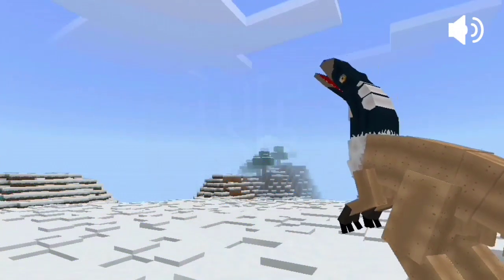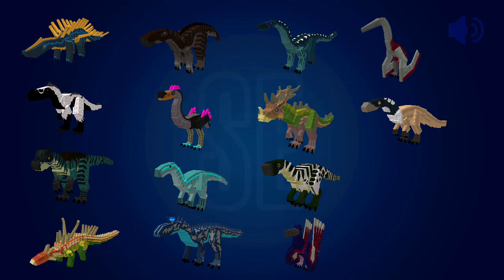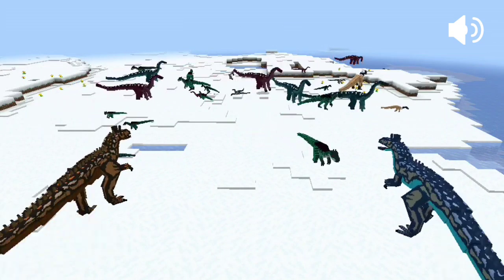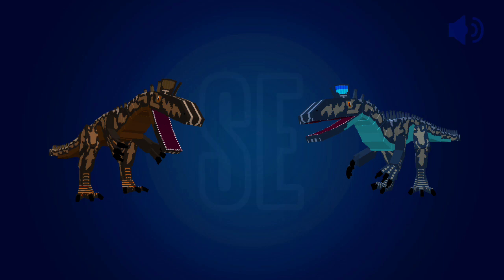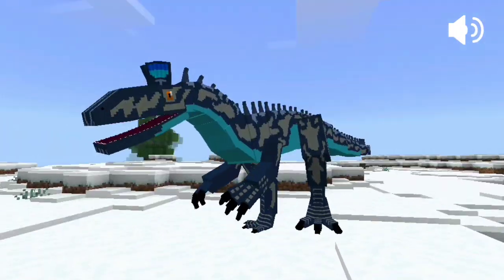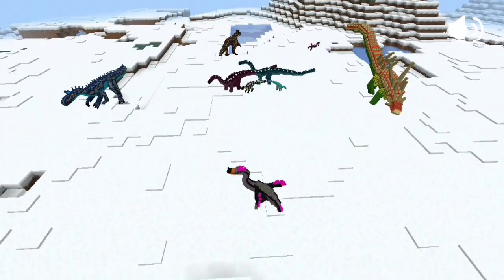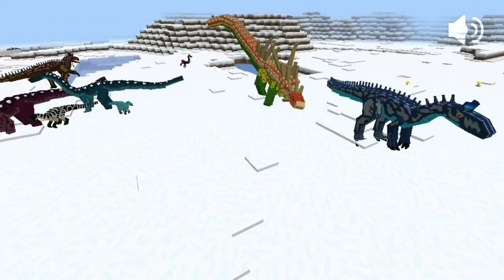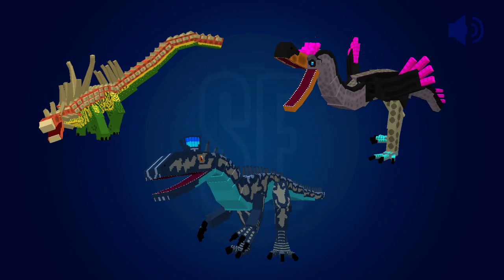How to Use New Terrify Mode / Prehistoric Evolved Kersfees Expansion / Dinosaur addon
This is the first statement from Industria Sebas Evolved, to the participants of the Prehistoric Evolved event

as everyone will be aware of, the Prehistoric Evolved Kerfees Exhibition, emerged a little less than a few days ago

Bringing new species with him, of which this time we can take advantage

The list consists of 14 species which are in the snowy grassland biomes, however there are three species which have a unique ability which we have called ,terrify

The new terrify mode, consists these creatures can repel the vast majority of species from Kerfees Expansion,which, when domesticated, will function as scarecrows, preventing the rest of the creatures from approaching these assets

The three new creatures with this ability are, the Antarctopelta, the Crylophosaurus, and Grylenken, since between creatures of the same species the terrify mode has no effect

at the time of domestication, they can mount them like a normal creature, but when sitting them the terrify animation is activated, since then when a wild dinosaur approaches this species, They will constantly evade them, the behavior will have no effect if the creature that is being terrorized ,is a baby, or is hunting or chasing a creature,  otherwise it will move away the rest of the entities that approach

This mode can be used to protect bases, protect crops, or also to protect domestic creatures that are in danger,In the case of making the third option, the creatures to be protected should be at a considerable distance from the assets that terrify,  Since the idea is to protect them from the different predators that are roaming the world, but if the predators first detect the prey, the terror mode will have no effect

Of the 14 species there are three, which will not respond to the terrifying mode, the poukaidei, the Cryodrakon, and the Dracoceratosaurus

These creatures over time acquired this behavior independently, so in the future more creatures will have new, unique and more effective Behaviors

We hope this information has been useful, and in case we find new functionalities and behavior in our assets, they will be made known to you in the same way

Este es el primer comunicado de Industria Sebas Evolved a los participantes del evento Prehistoric Evolved

como todos sabrán la Exposición Prehistoric Evolved Kerfees surgió hace poco menos de unos días

Trayendo consigo nuevas especies de las cuales esta vez podemos sacar ventaja

La lista consta de 14 especies que se encuentran en los biomas de pastizales nevados sin embargo hay tres especies que tienen una habilidad única a la que hemos llamado aterrorizar

El nuevo modo aterrorizar consiste en que estas criaturas pueden repeler a la gran mayoría de especies de Kerfees Expansion, las cuales al ser domesticadas funcionarán como espantapájaros evitando que el resto de las criaturas se acerquen a estos activos

Las tres nuevas criaturas con esta habilidad son el Antarctopelta,el Crylophosaurus y el Grylenken,cabe aclarar que entre criaturas de la misma especie el modo aterrorizar no tendra efecto

en el momento de la domesticación pueden montarlos como una criatura normal,pero al sentarlos se activa la animación de aterrar, ya que entonces cuando un dinosaurio salvaje se acerca a esta especie lo esquivarán constantemente, el comportamiento no tendrá efecto si la criatura que está siendo aterrorizada es un bebé o está cazando y en efecto persiguiendo a otra criatura, de lo contrario alejará al resto de las entidades que se acerquen

Este modo se puede utilizar para proteger bases proteger cultivos o también para proteger criaturas domésticas que se encuentren en peligro, en el caso de realizar la tercera opción las criaturas a proteger deben estar a una distancia considerable de los activos que aterrorizan, ya que la idea es protegerlos de los diferentes depredadores que deambulan por el mundo, pero si los depredadores detectan primero a la presa el modo aterrar no tendrá ningún efecto

De las 14 especies hay tres que no responderán al modo aterrar el poukaidei, el Cryodrakon y el Dracoceratosaurus

Estas criaturas con el tiempo adquirieron este comportamiento de forma independiente, por lo que en el futuro más criaturas tendrán comportamientos nuevos, únicos y más efectivos

Esperamos que esta información haya sido de utilidad, y en caso de que encontremos nuevas funcionalidades y comportamientos en nuestros activos se les dará a conocer de esta misma manera